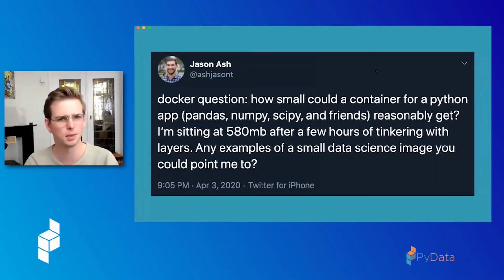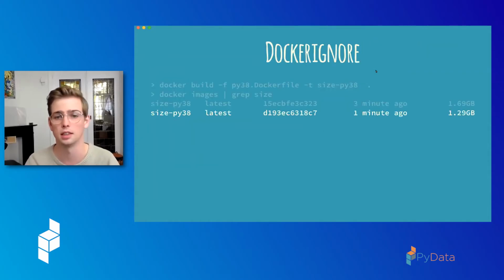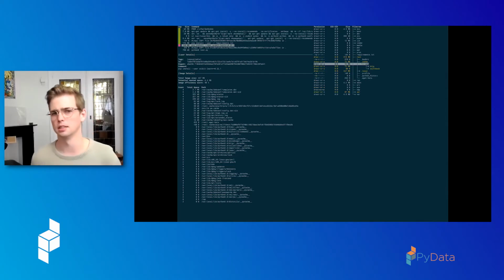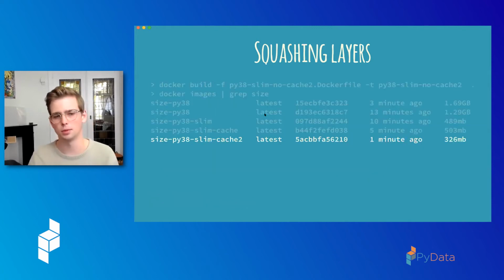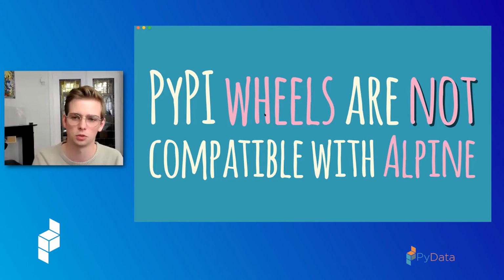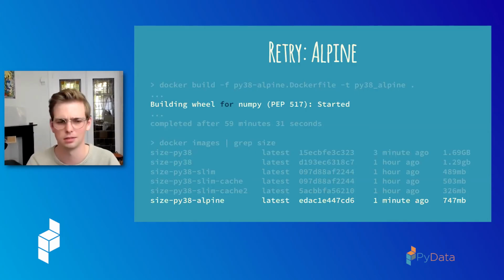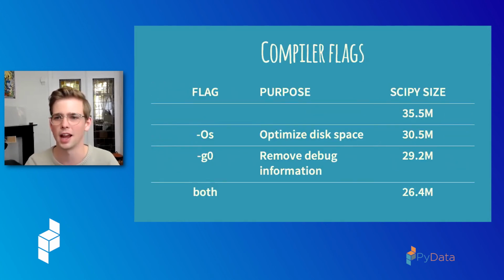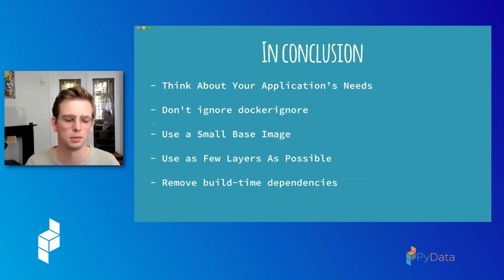Matthijs Brouns - 10x smaller docker containers for Data Science | PyData Eindhoven 2020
If you work with Docker on a regular basis you've probably been told that you should try to keep your container images small. We generally prefer smaller images because they upload faster and take up less disk space.

In this talk we'll try to build the smallest possible docker image, containing a basic PyData tools stack that includes Matplotlib, Scipy, Numpy and Scikit-learn.

00:10 Help us add time stamps or captions to this video! See the description for details.